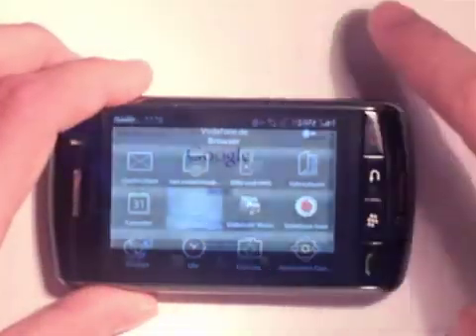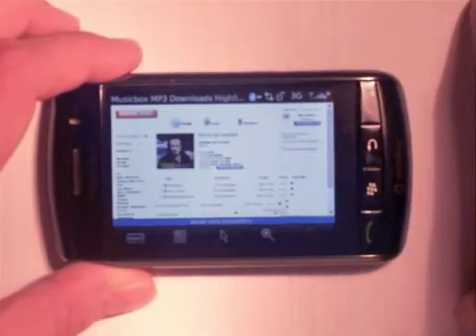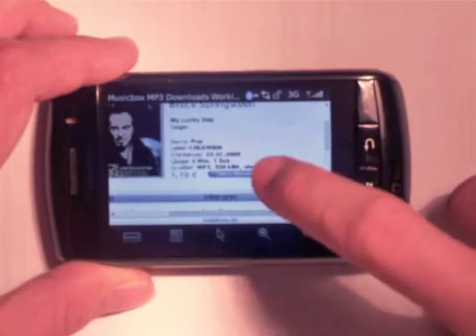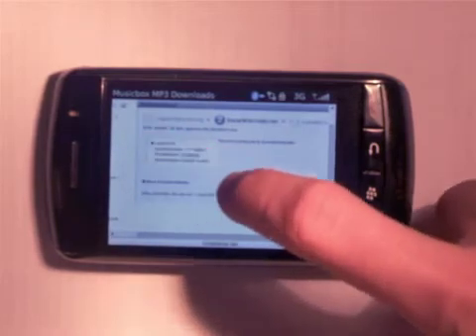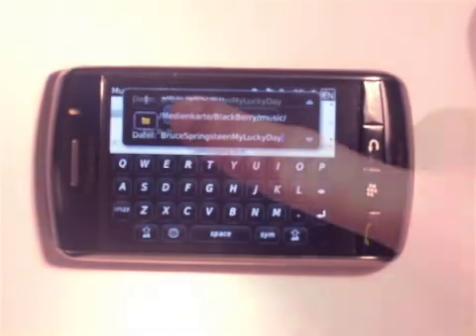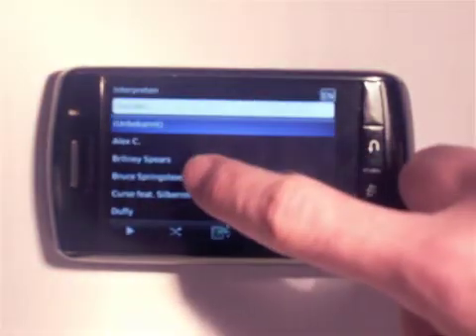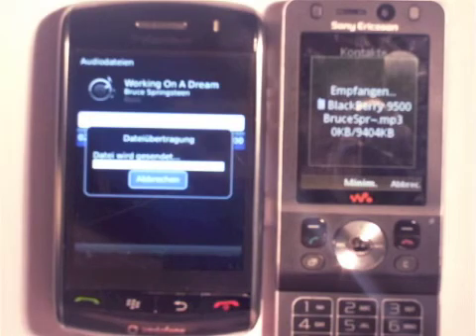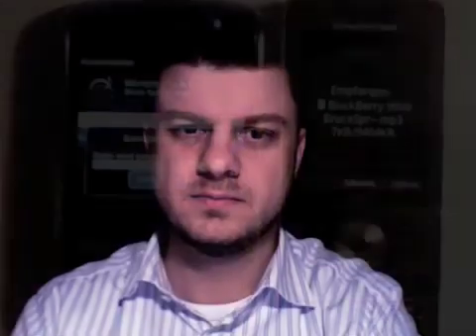DRM-free Music Download on a Cellphone and direct forward to another device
Here I'll show you how to download DRM-free music from a Web-Shop OTA directly to a Cellphone and how to forward a just purchased track via bluetooth to another handset. All this is shown without use of a PC (or Mac :-) ...